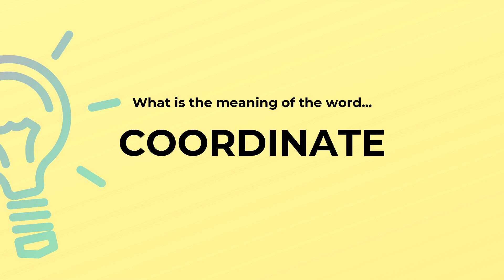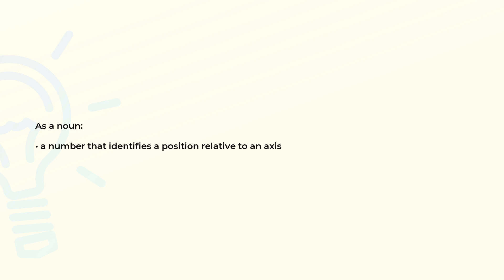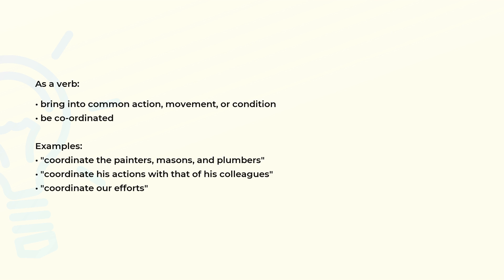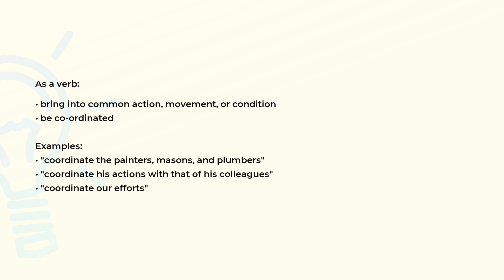What is the meaning of the word COORDINATE?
Definition, examples of use and spelling of the word COORDINATE.

(00:00) Intro
(00:07) As a noun
(00:16) As a verb
(00:39) Spelling

As a noun (00:07):
• a number that identifies a position relative to an axis

As a verb (00:16):
• bring into common action, movement, or condition
• be co-ordinated

Examples:
• "coordinate the painters, masons, and plumbers"
• "coordinate his actions with that of his colleagues"
• "coordinate our efforts"